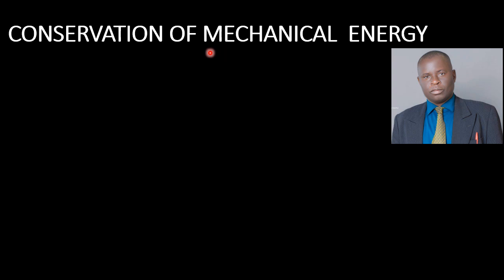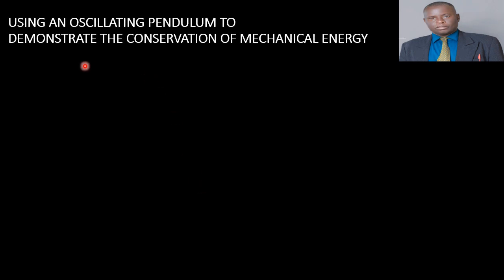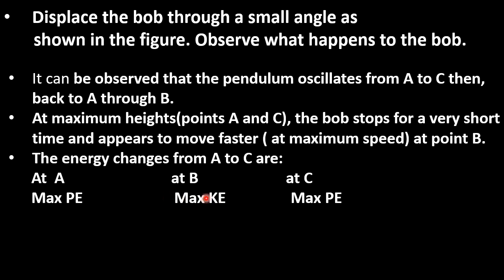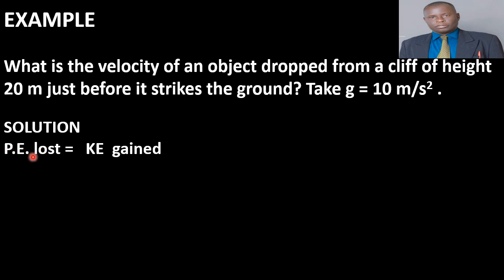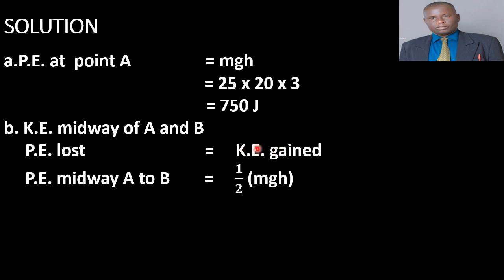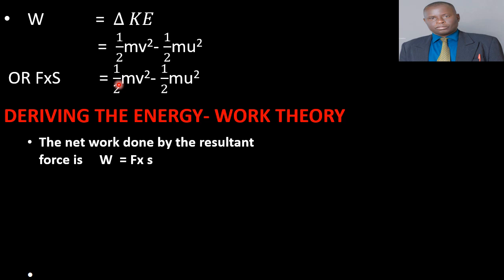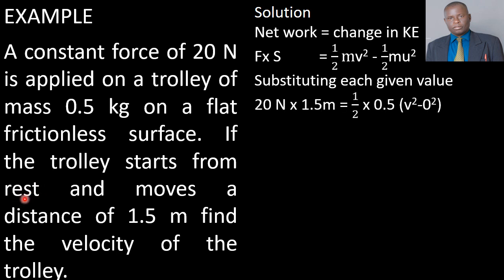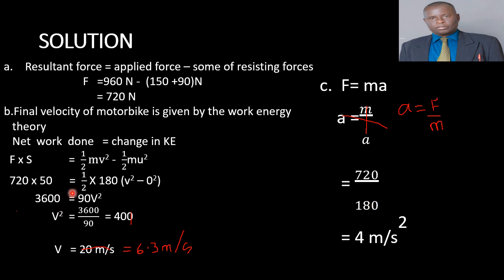MSCE FORM 3 PHYSICS , WORK AND ENERGY, WORK -ENERGY THEORY